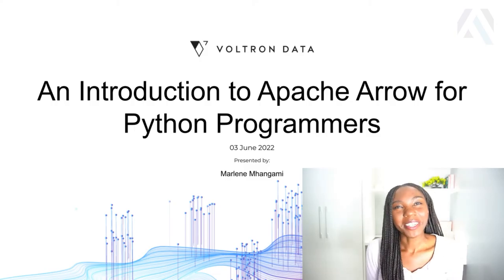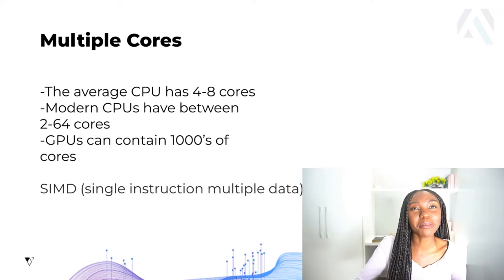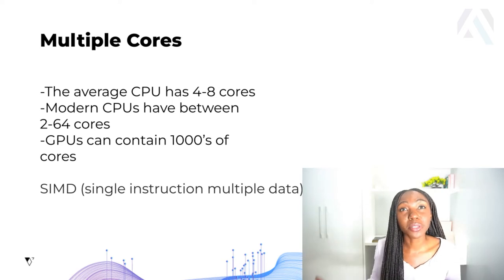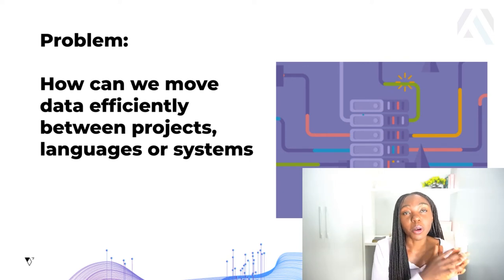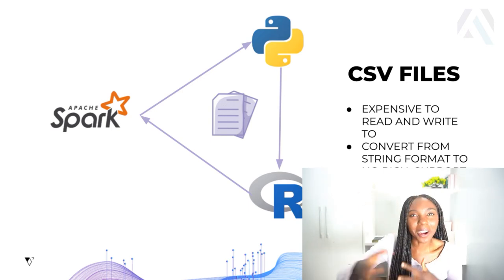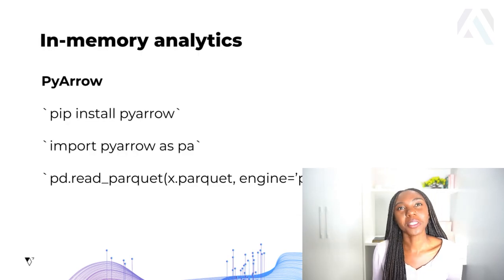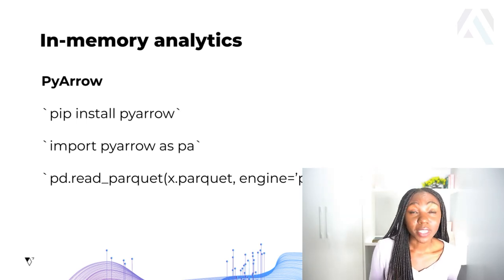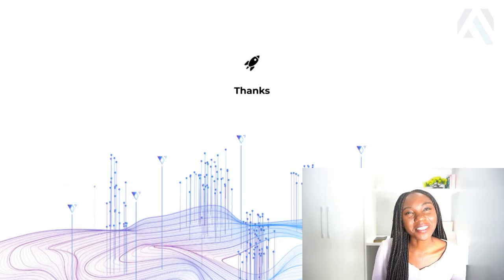An Introduction to Arrow for Python Programmers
Speaker: Marlene Mhangami, Developer Advocate at Voltron Data

This talk is an introduction to Apache Arrow for people who are using or interested in Python. Arrow solves three core problems that database developers face. These problems are how to take advantage of the advances in modern hardware, how to exchange data efficiently between languages, and how to make analytics workflows as fast as possible. This talk will show how Arrow addresses these and more problems and provides a way for Pythonistas to work with data more effectively.

You can read more about Marlene’s work with Ibis on her blog